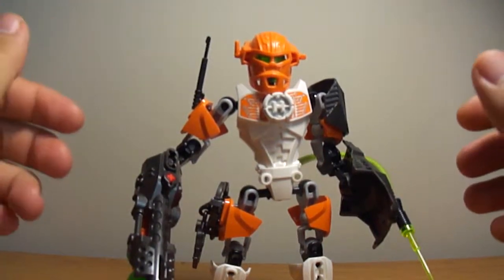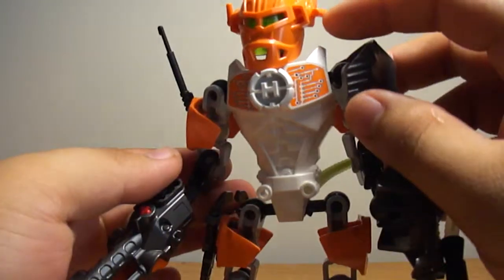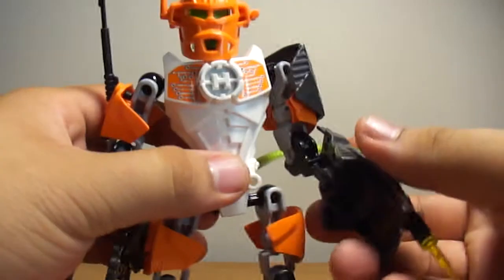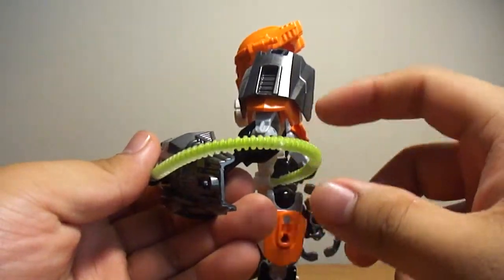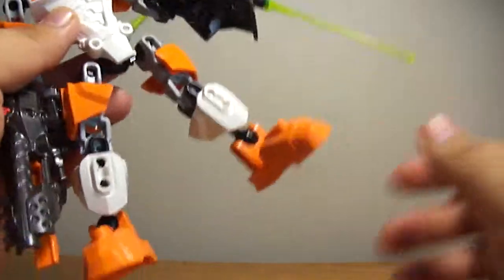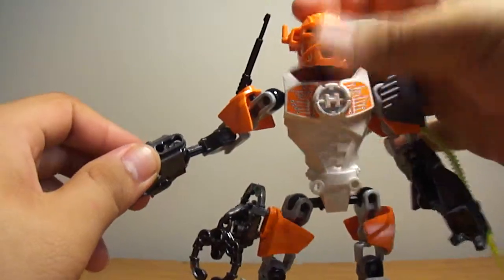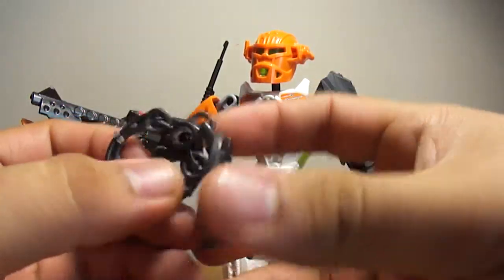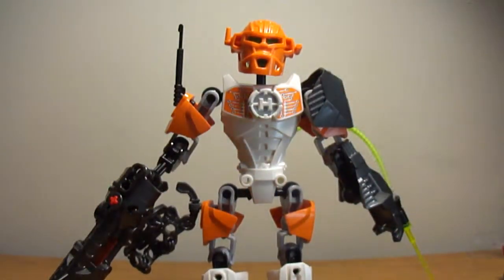Nex 4.0 (Hero factory)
i do not know much about this guy, but he looks like an excellent scout or reconnaissance trooper.